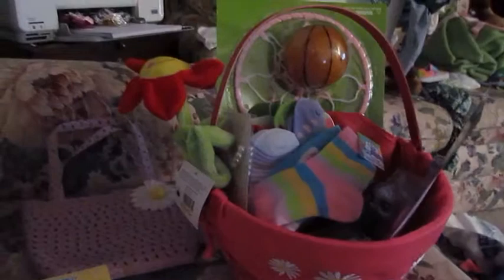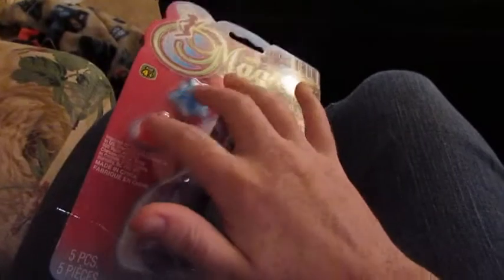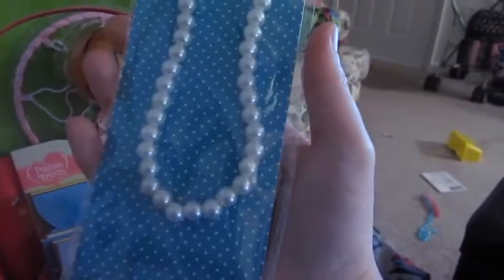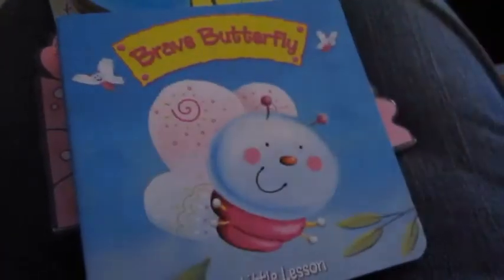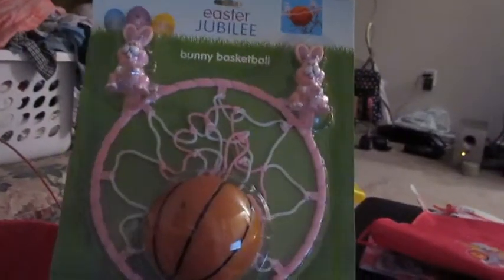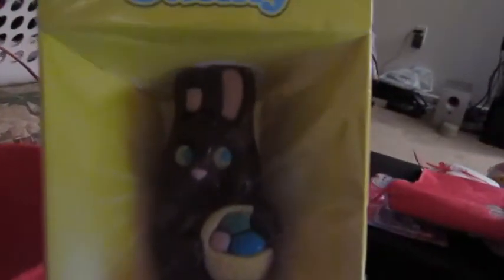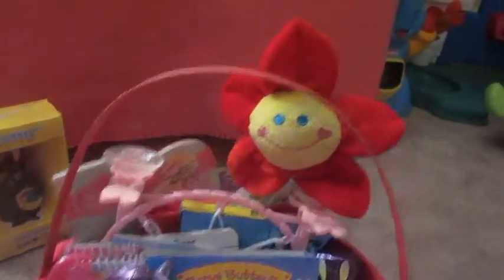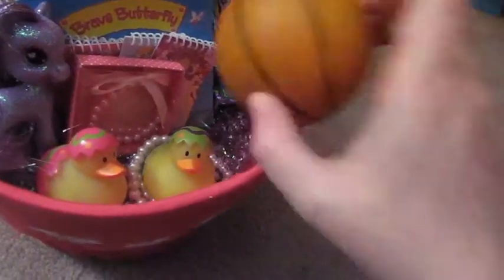What's in Brooklyn's Easter Basket 18 Months.avi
Here's what we're putting in Brooklyn's Easter Basket. She's 18 Months Old.
We'll also be hiding Easter Eggs around the house filled with Jelly Beans, Chocolate, & Little Toys!

Let me know if y'all have any questions =)